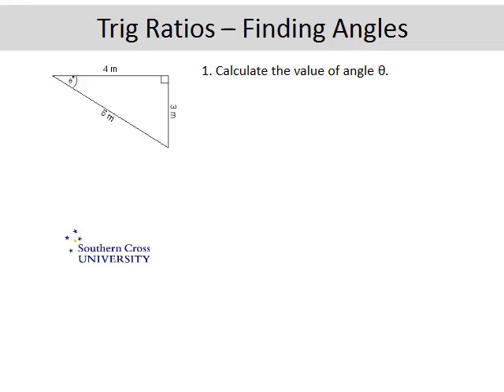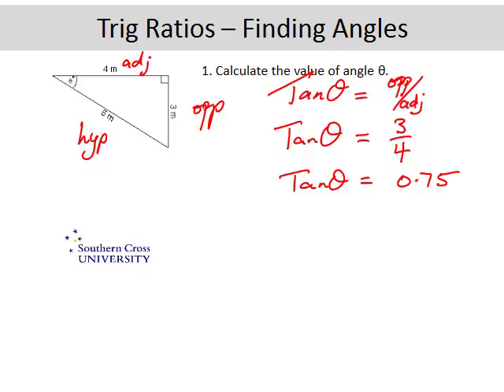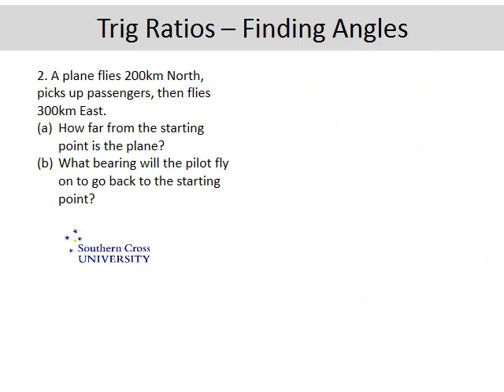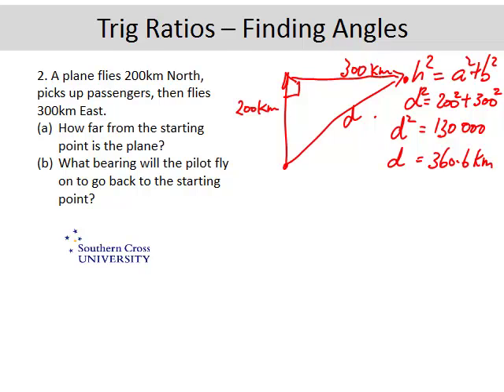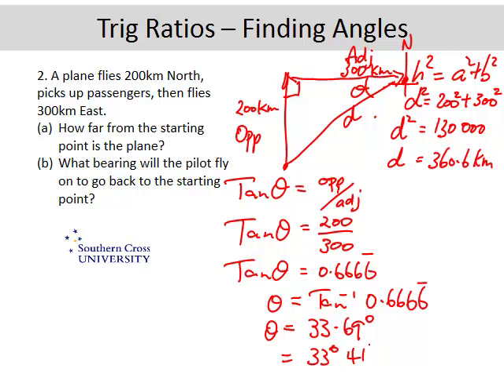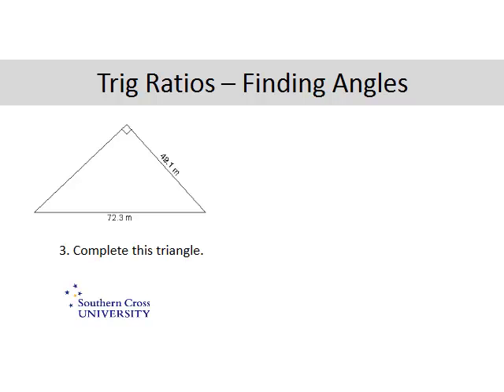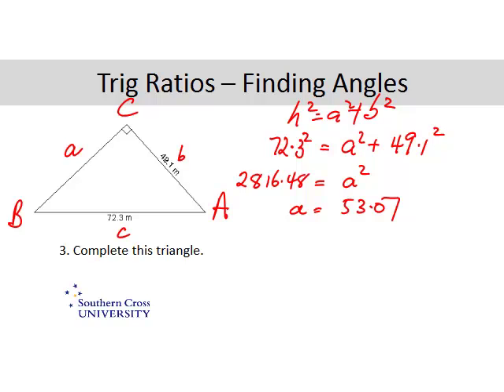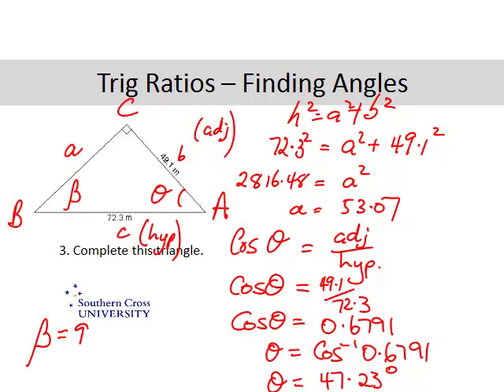Finding Missing Angles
Trigonometry - this movie shows how to calculate angles using trigonometry in a right angled triangle.